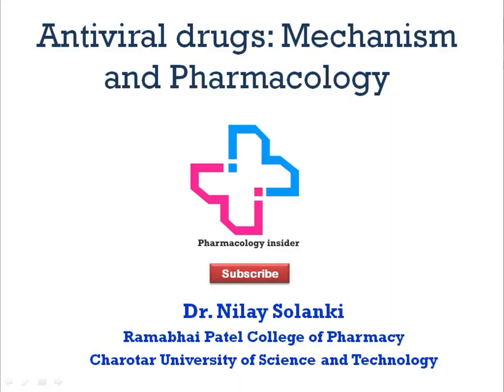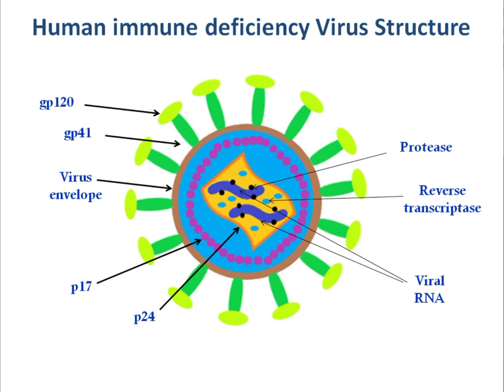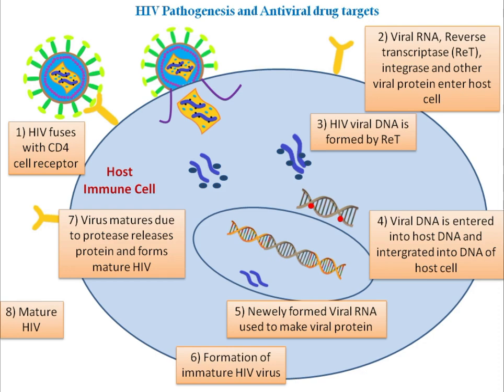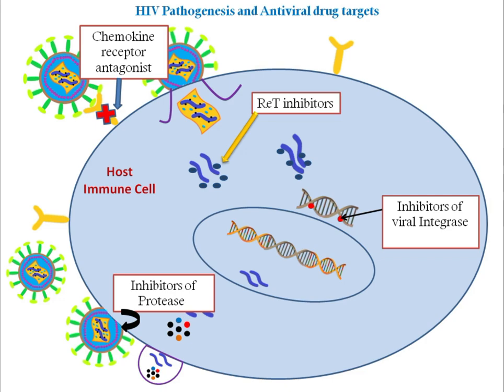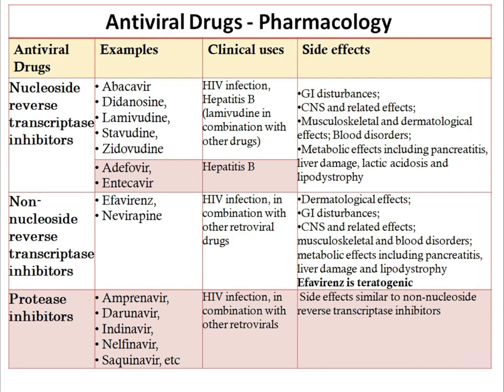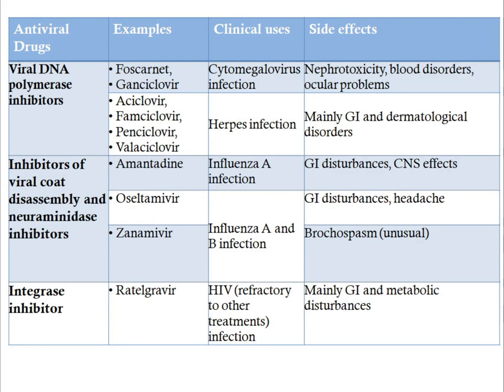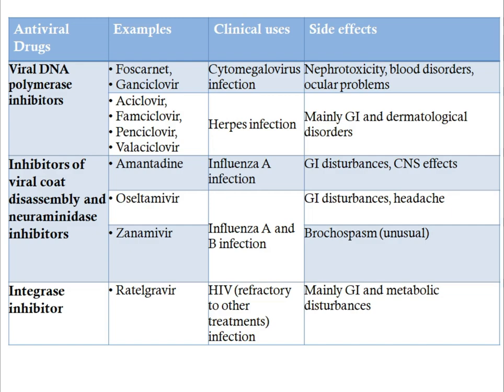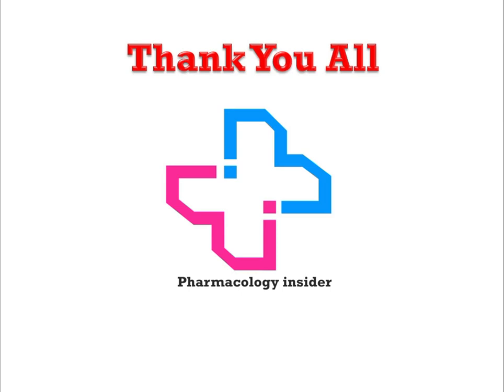HIV virus | Antiviral drugs | Favipiravir, acyclovir, ganciclovir | side effects | Gpat | Niper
# HIV Pathogenesis # Antiviral drugs # Mechanism # Pharmacology # Clinical use # Side effects # Pharmacology insider # protease inhibitor # reverse transcriptase inhibitor # viral integrase inhibitor # receptor antagonist